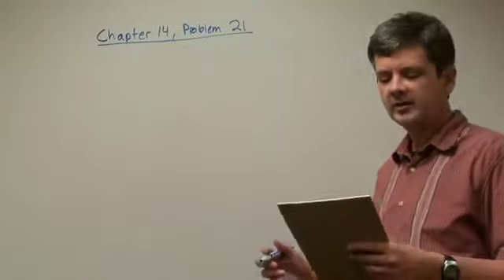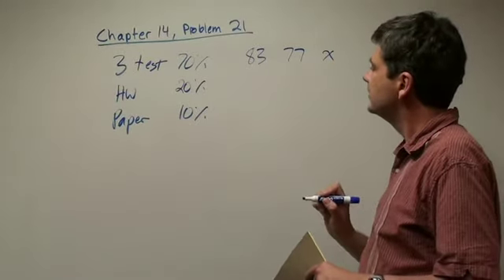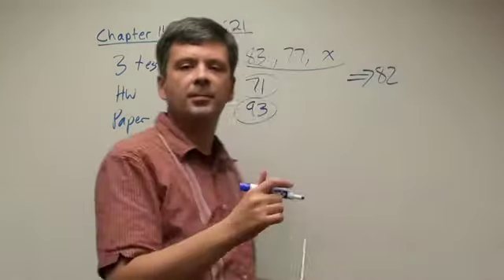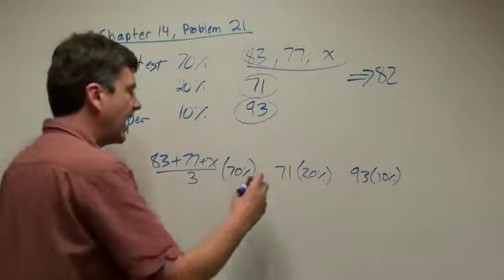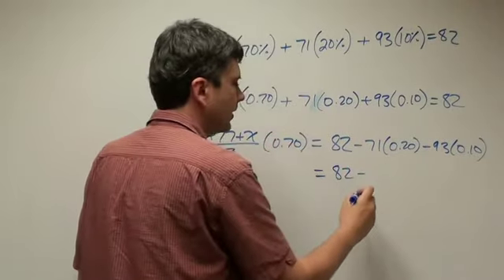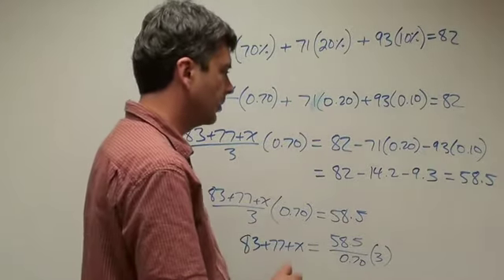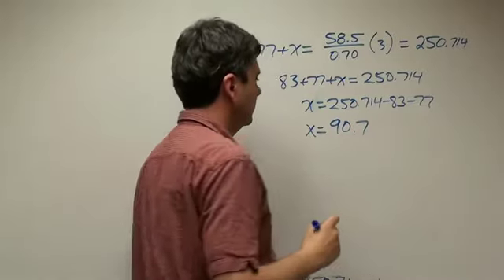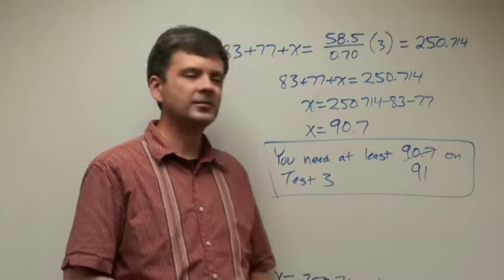MATH 120 Ch14 - Class Grade Word Problem Problem 21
A video for Biola University Nature of Mathematics class (MATH 120).

In this video, I show how to use algebra and weighted averages to solve this problem (#21 in homework):
Suppose in a class you have grades of 83 and 77 on the tests, a 93 on the paper, and a homework grade of 71. [Assume: The three tests are worth 70%, the homework 20% and the paper 10%] What grade must you get on the third test to have an 82 average?